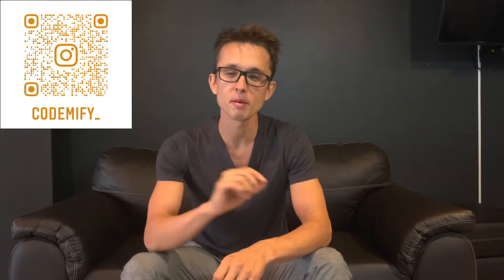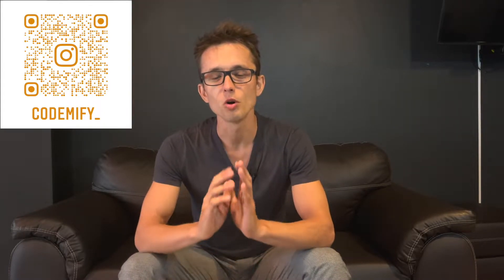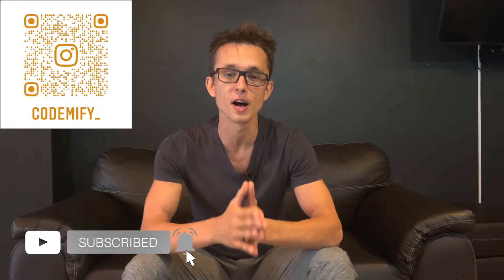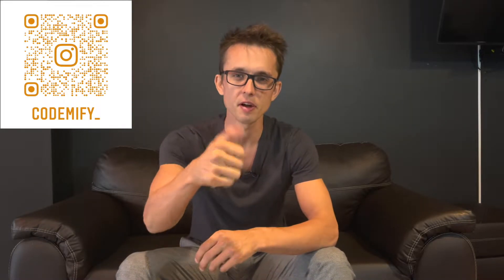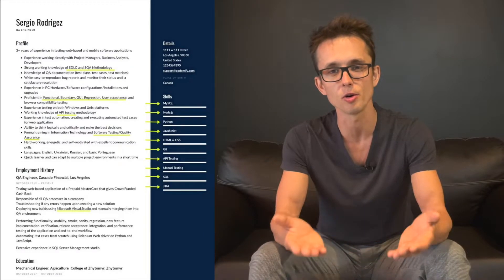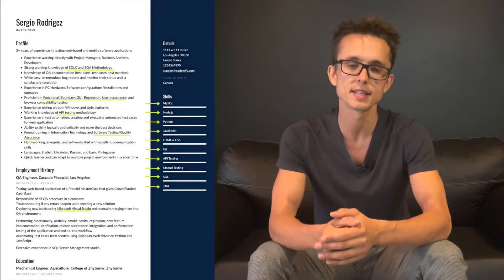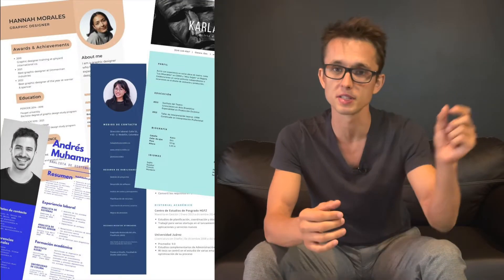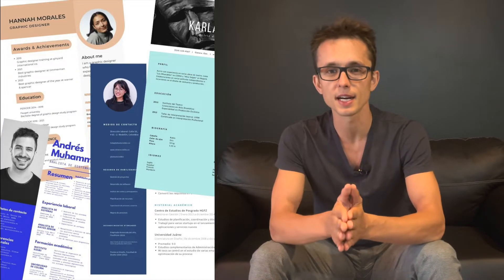Software engineer resume hack 2022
Resume preparation tips 2022!

Here are a few quick links to get in touch:
1. Software Quality Assurance Course - sign up for a free lesson
2. Learn more info about Manual Testing and Automation Testing